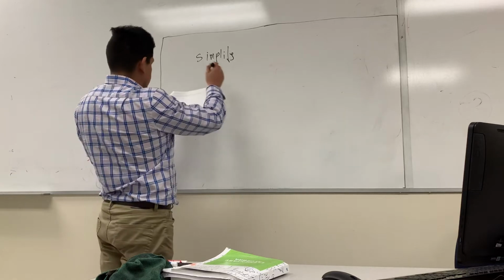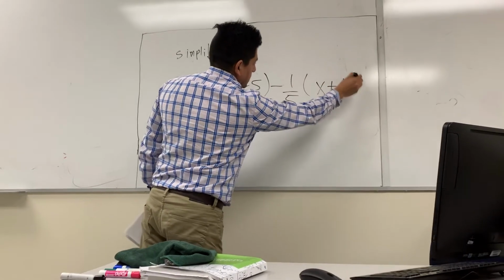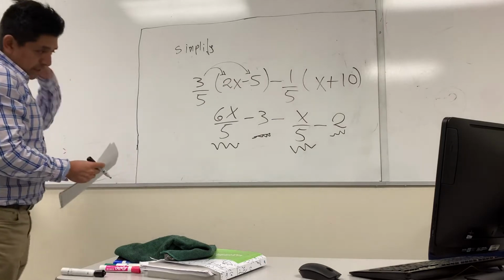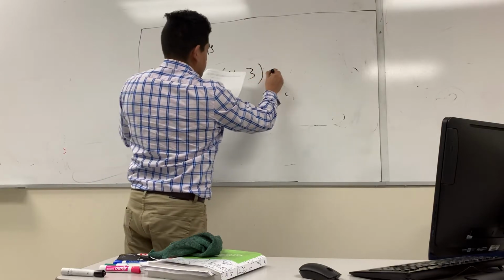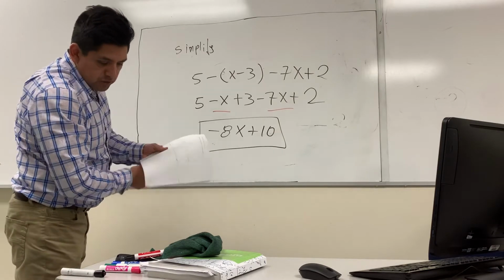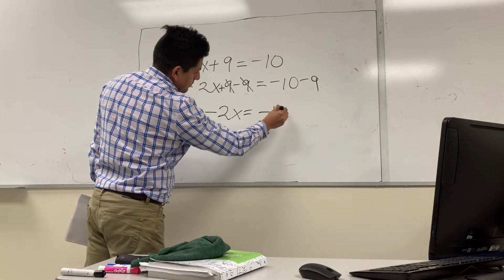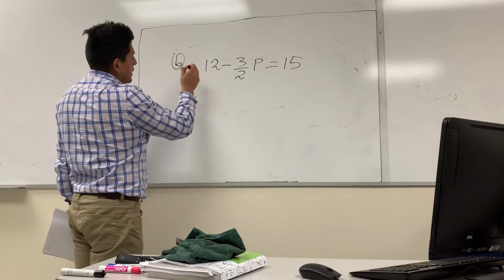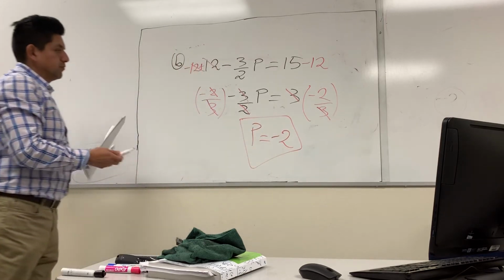MT203 1of5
Pima Math 203
Instructor Kerson Perez